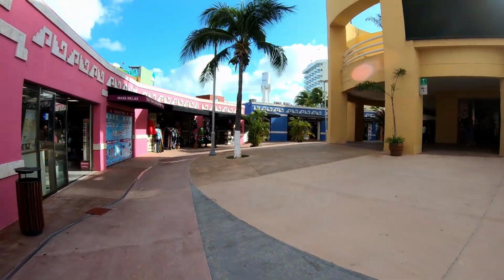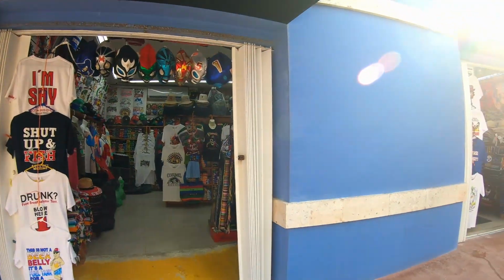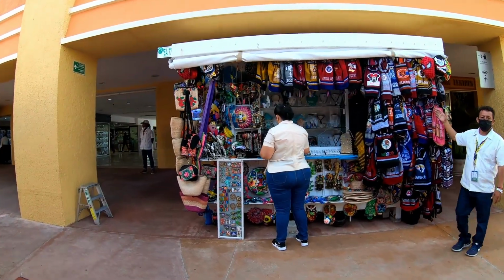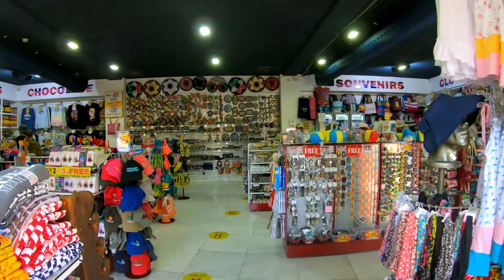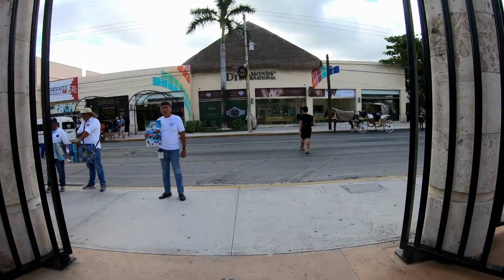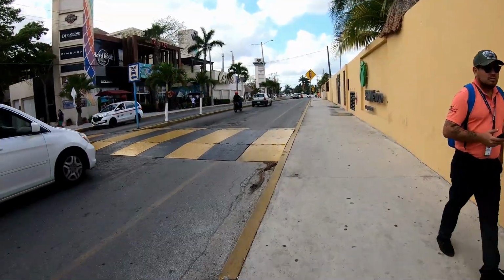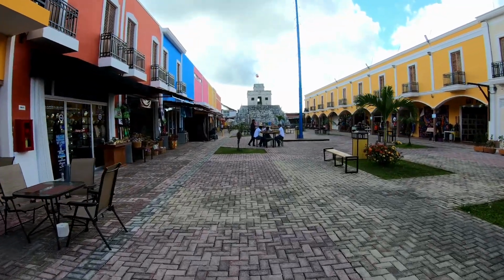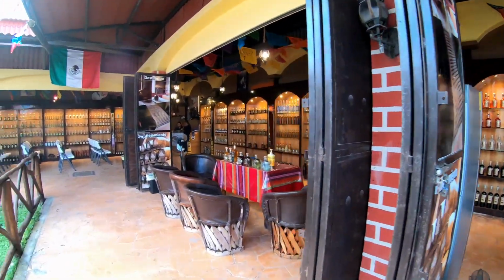Radiance of the Seas - Part 15 Cozumel Mexico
Royal Caribbean's Radiance of the Seas cruise March 2023 - Last port stop in Cozumel Mexico

Essential Cruise Items:

Luggage Tags
USB Fan
Night Light
Magnetic Hooks
Laundry Bag
Micro Fiber Travel Towel
Towel Bands
Cruise Ship Power Supply
Telescopic Stainless Steel Straws